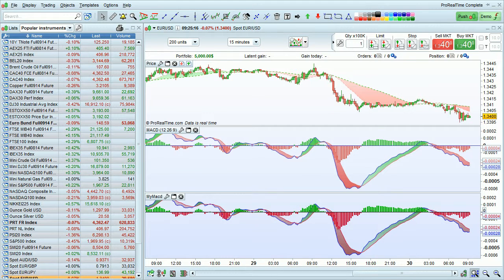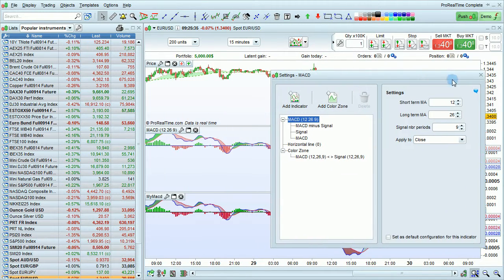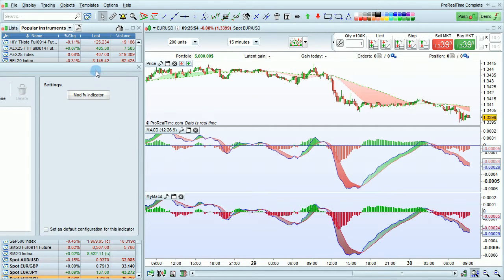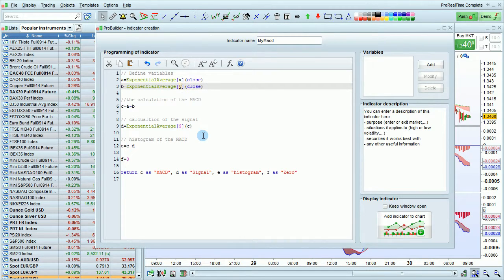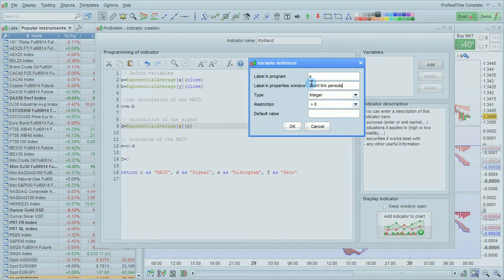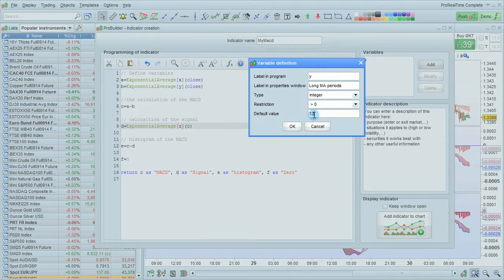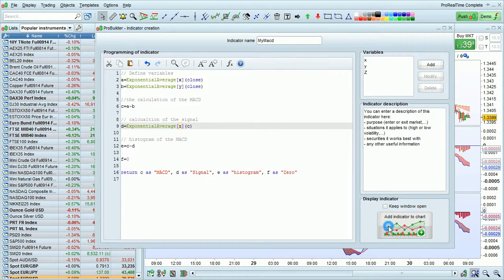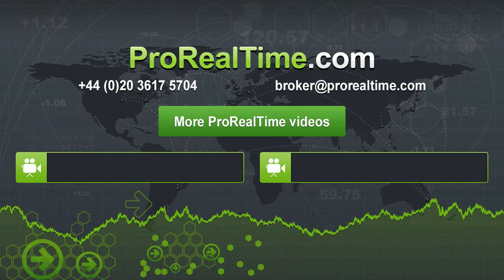Adding dynamic parameters to your indicators - ProRealTime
Adding dynamic parameters to your indicators - Adding dynamic variables to your indicators lets you modify these variables from the indicator properties window without modifying the program (for example: number of periods of a custom indicator).